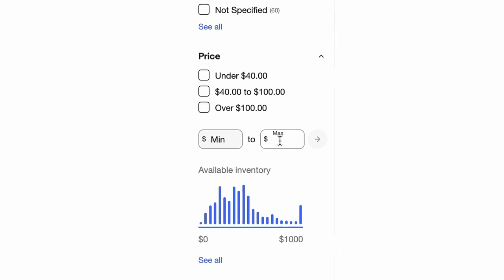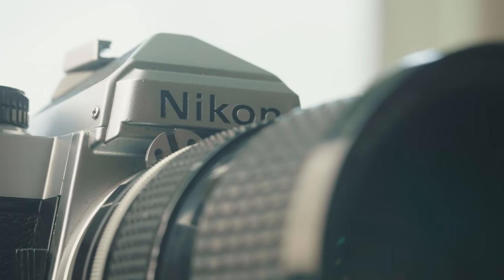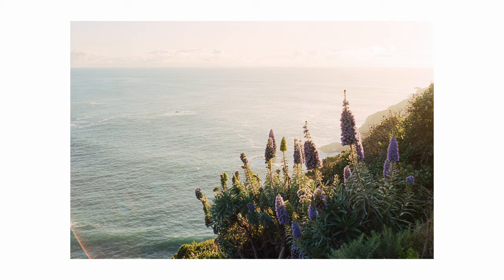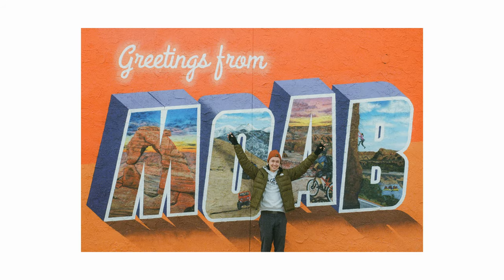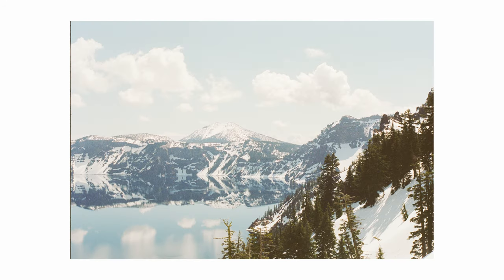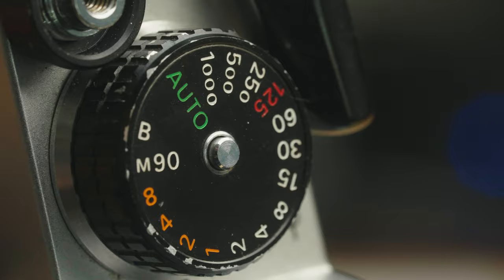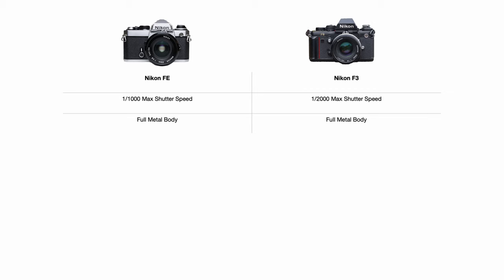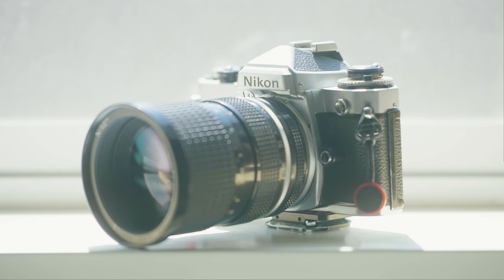The Film Camera You Should Actually Buy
This camera may just be the best $70 I've ever spent.